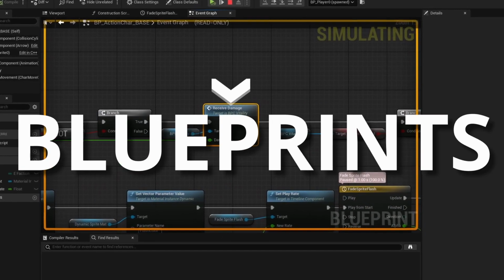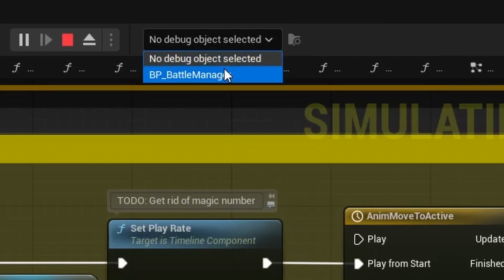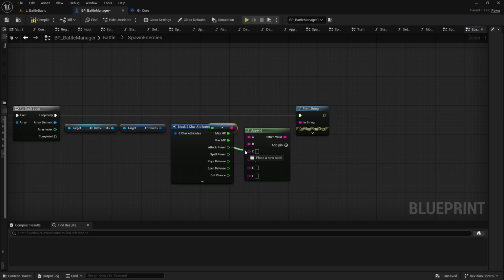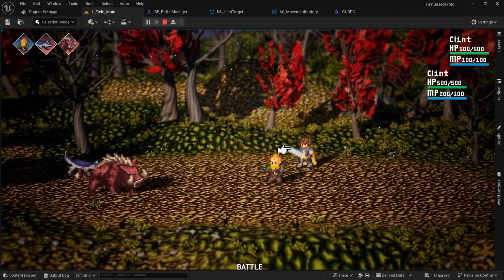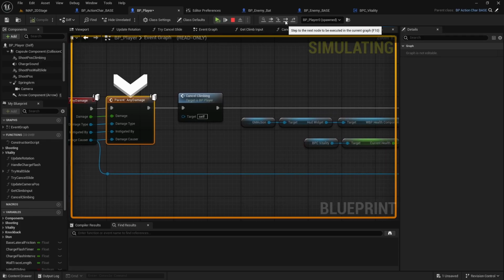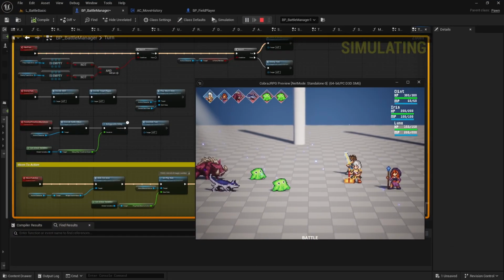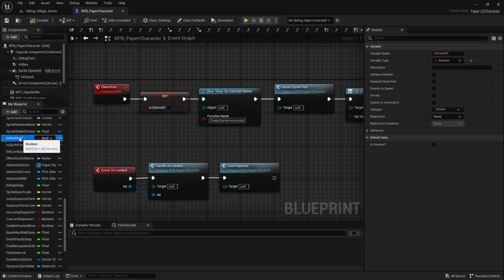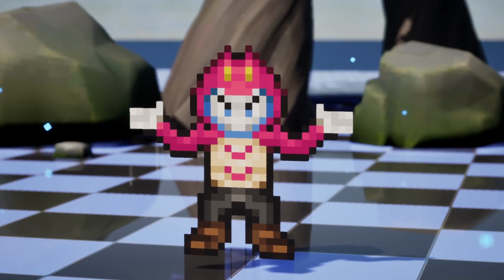How to Debug Blueprints like a Pro - Unreal Engine 5 Tutorial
The first 500 people to use my link in the description or scan the QR code will receive a one month free trial of Skillshare, plus 20% off your first year!